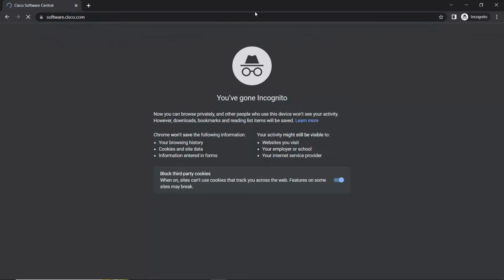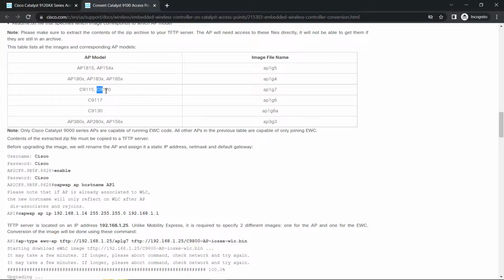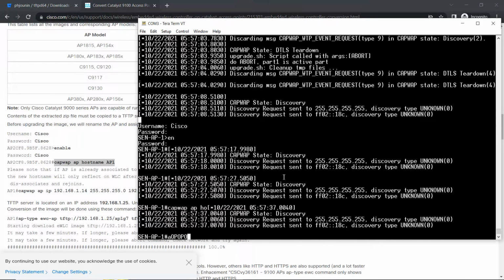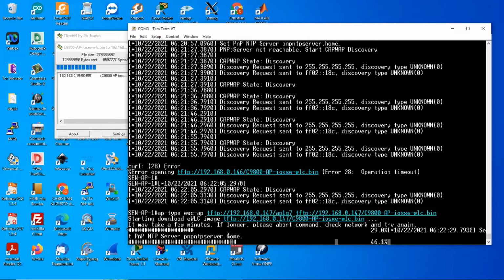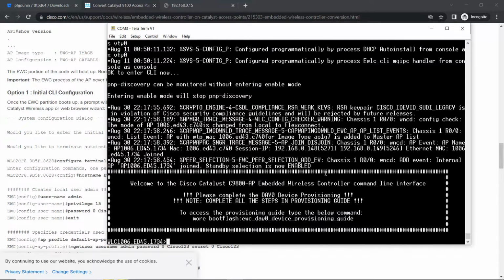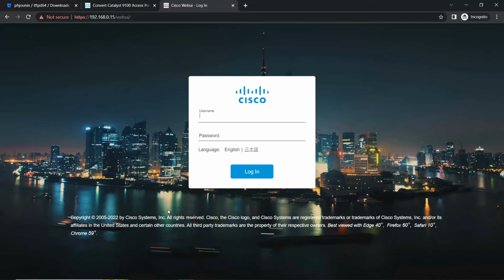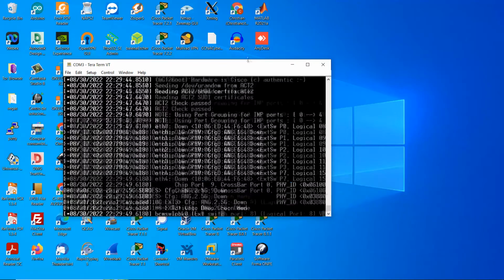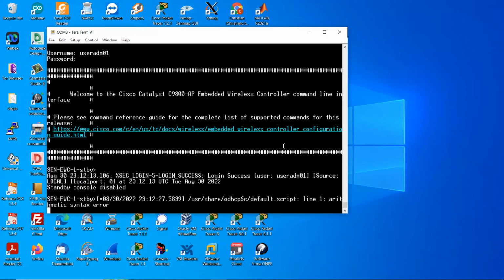Convert Catalyst 9100 Access Points to Embedded Wireless Controller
Use TFTP server to transfer AP and EWC images to Catalyst 9100, then convert Catalyst 9100 to Access Point and Embedded Wireless Controller